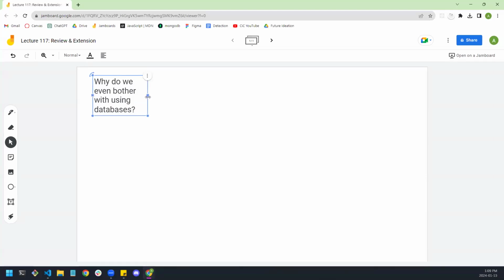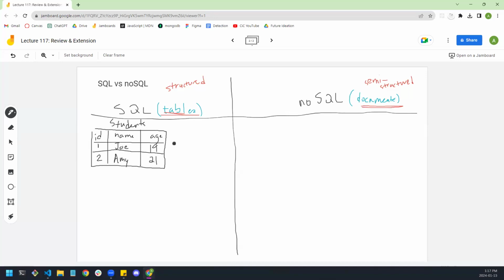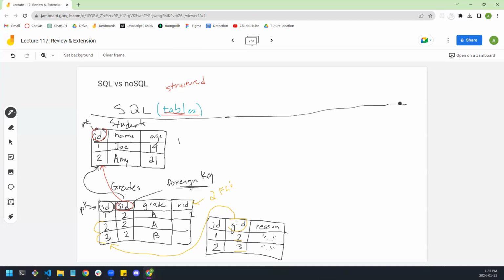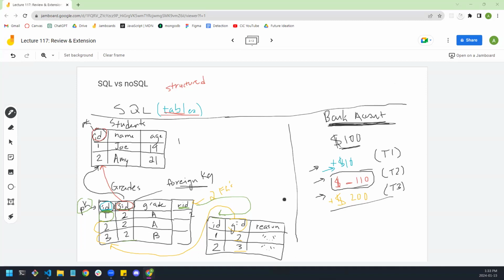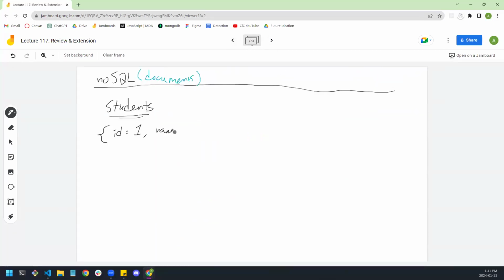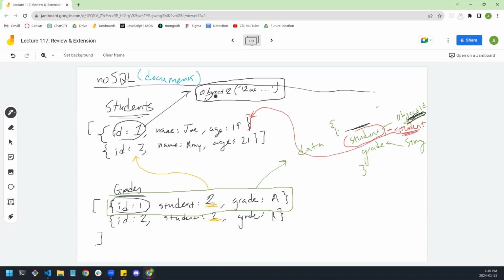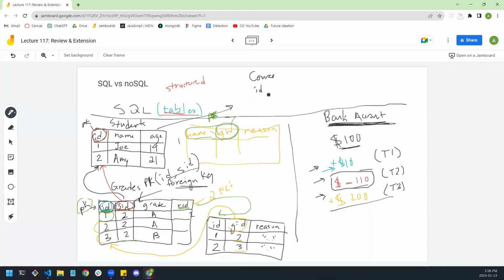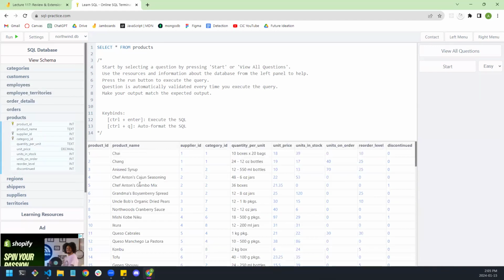Lecture 117 Review & Extension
0:00 - Need of databases
7:00 - SQL database
32:00 - No-SQL database
51:00 - SQL database example overview